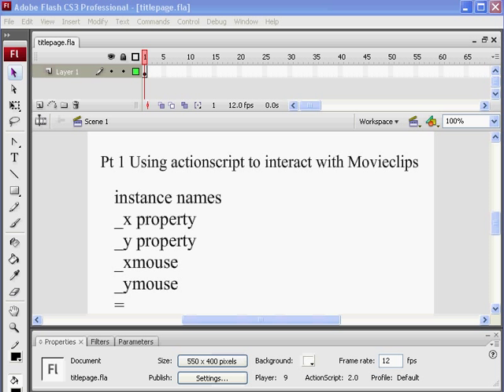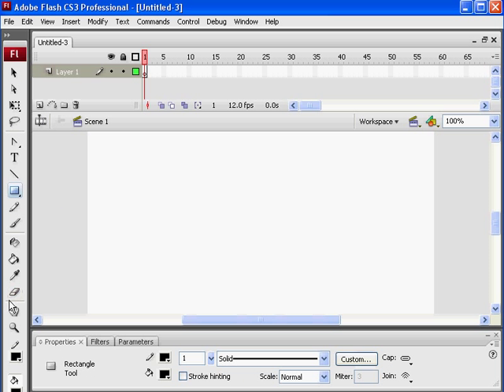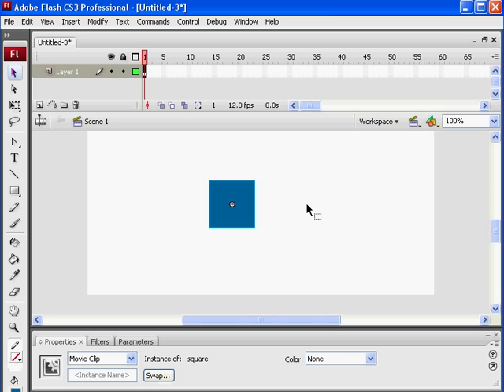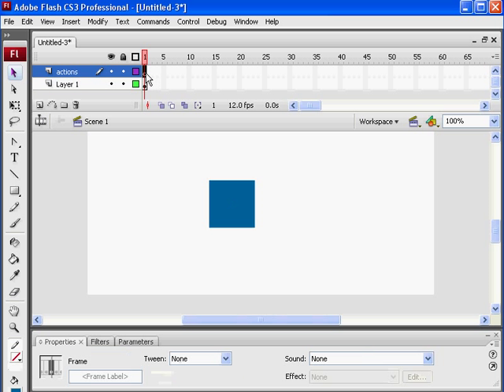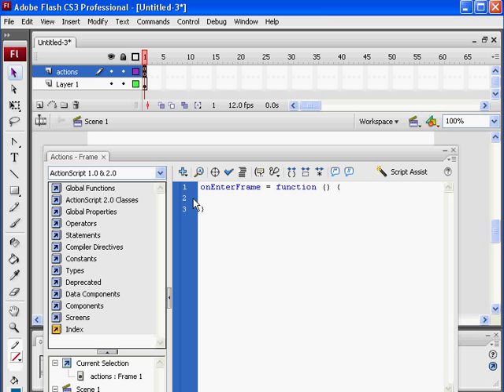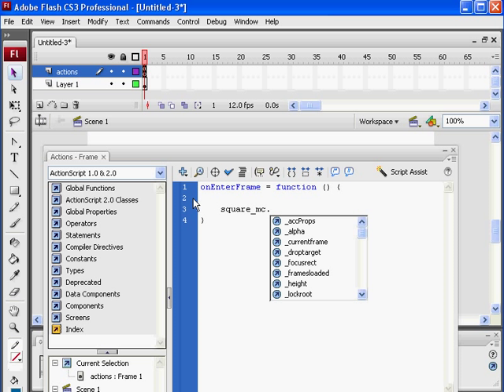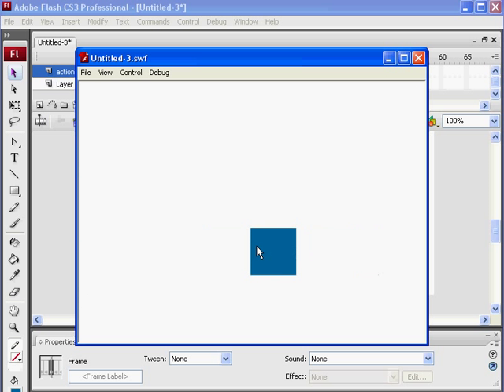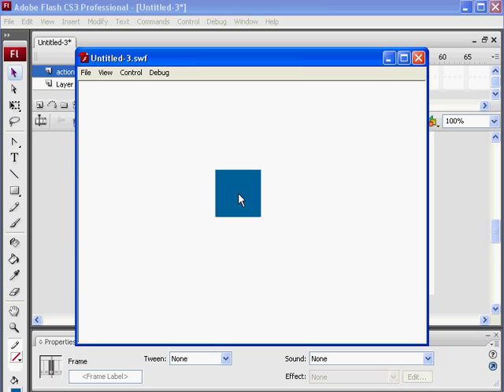Flash Actionscript 2 (movieclips) part1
using actionscript 2 to interact with movieclips, working with
_x property
_y property
_xmouse
_ymouse